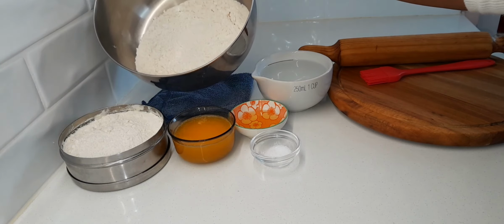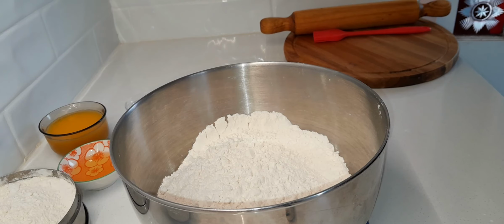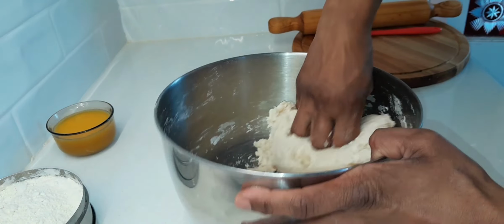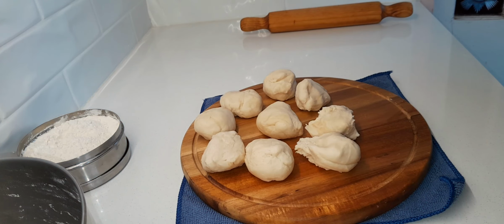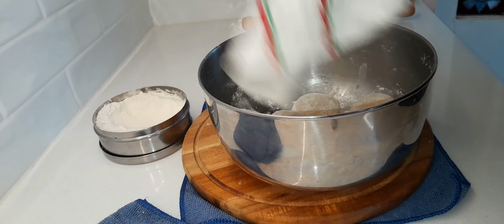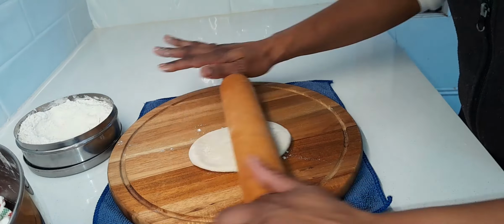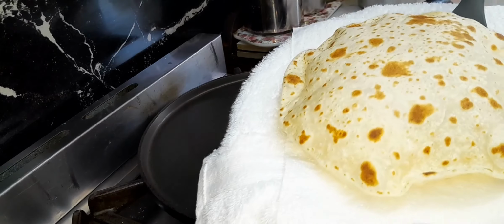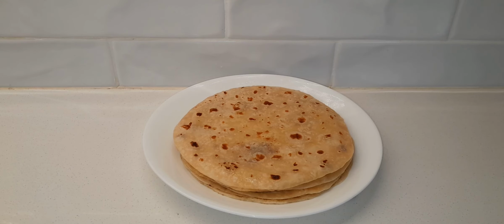Quick & Easy Roti Recipe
Ingredients:
 • 2 Cups Plain Flour Sifted (Or All Purpose Flour)
 • 1 Cup Hot water
 • 2 1/2 Tsp Oil
 • 1/2 Tsp Salt
 • Some Ghee (Or Oil For Brushing)
 • Extra Flour For Dusting
Utensils:
 • Rolling Board (Or You Can Use Your Bench Top)
 • Pastry Brush
 • Rolling Pin
Method:
1. To get a perfect measurement every time, take a heaped cup of flour, use something flat to lightly push it down, scrape the excess flour off and you get your 1 cup of flour.
2. To make the dough, take your flour, add salt and about 2 teaspoons of oil and give it a quick mix.
3. Slowly add water and use a spoon to mix it until it starts to come together.
4. Use your hands to knead the dough by bringing the flour from the edges to the centre and pushing it down with your knuckles until the dough is smooth.
5. Rub the remaining oil all over the dough, cover it with a clean tea towel and let it rest for 10 minutes.
6. After 10 minutes, knead the dough again. Place a tea towel or a microfibre cloth under the rolling board to stop it from moving, place the dough on the rolling board or you can use your bench top and roll it into a log.
7. Divide the dough into 8 or 9 equal size pieces. Take 1 piece of dough, flatten it, bring the edges to the top and squeeze it together. Push it down,  roll it into a ball and flatten it slightly. Coat it with some dry flour on both sides and put it in a dish. Cover it with a tea towel and put it aside.
8. Preheat a griddle or a non stick fry pan on medium heat. Line a plate with a tea towel and place a paper towel on top to keep the rotis warm and soft.
9. To roll the rotis, place a flatten dough on the rolling board, sprinkle some dry flour on both sides, flatten it with your palm and roll it into a round circle. Do not worry about the shape too much.  Repeat this process with the remaining dough.
10. To cook the rotis, place 1 roti on the griddle and wait for the bubbles to appear on the top. Flip it over using a spatula and cook it for 20 seconds.
11. Flip it over and use a soft tea towel and press it lightly on the top to puff up the roti. Flip it again, cook it for 10 seconds and take it out on a plate. Apply some ghee or oil on both sides of the roti using a pastry brush. Repeat this process with the remaining rotis.
12. Quick and Easy Rotis are ready and you can serve it warm or cold with any of your favourite curries. Left over rotis can be kept in a sealed container for up to 3 days.
13. Enjoy.